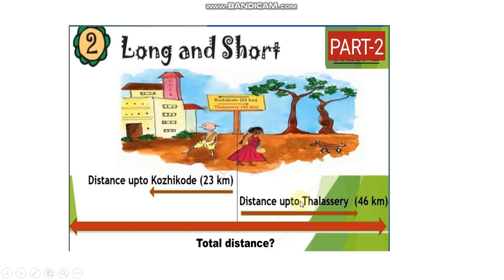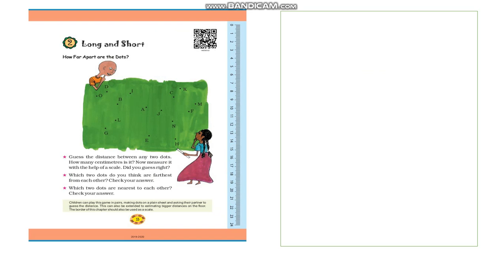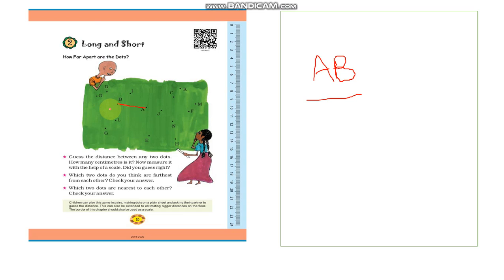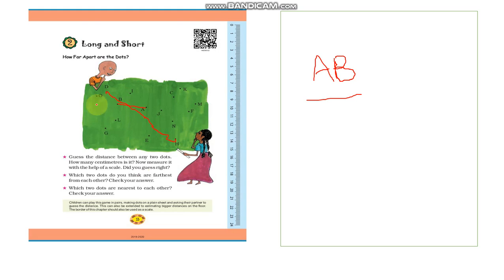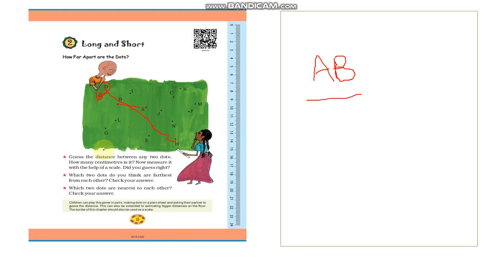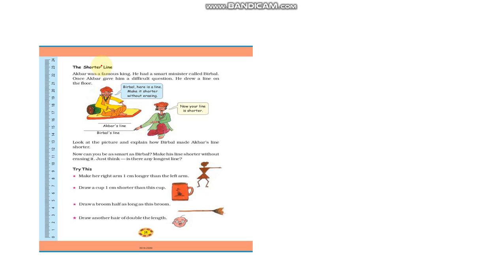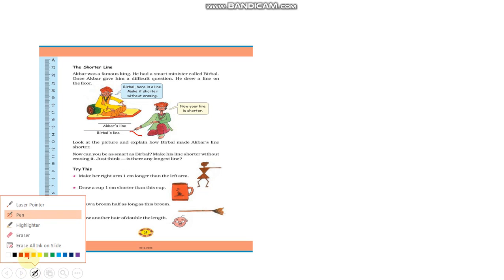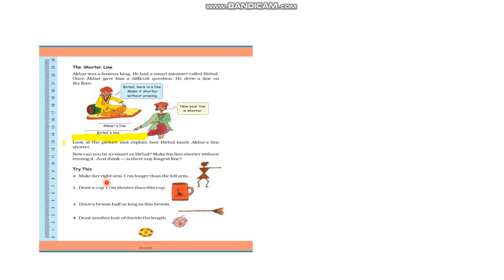Class 4 Math lesson - Long and Short